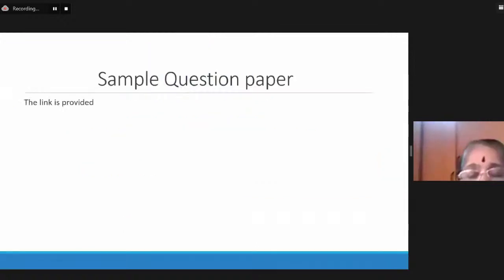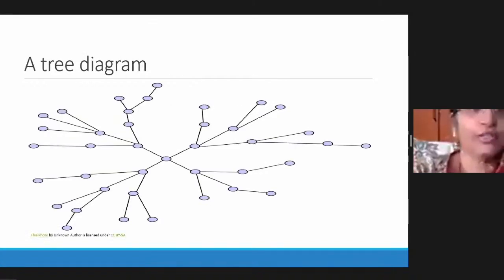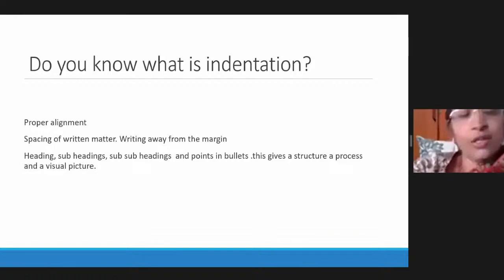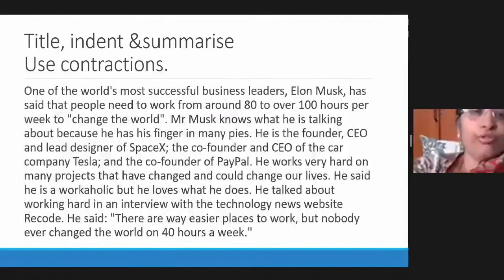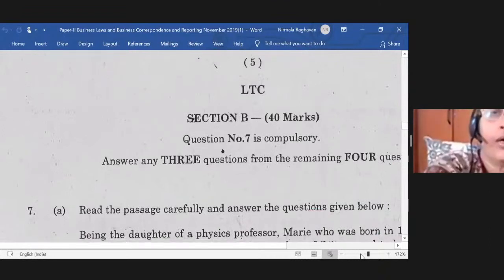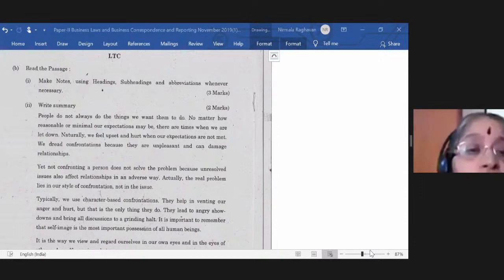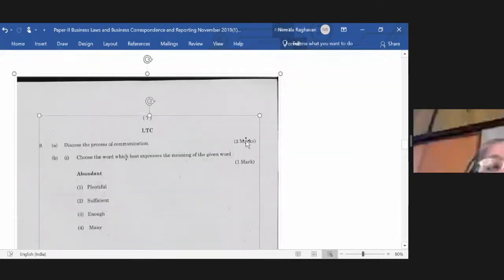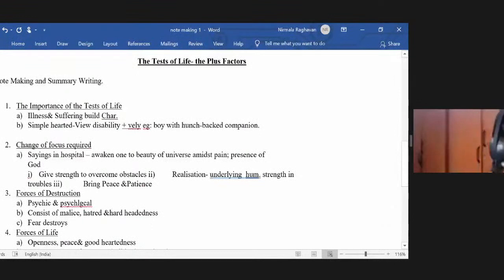Foundation Paper 2(Section B): BCR - Topic: Chapter-5 Note Making,Morning Session Date:16-04-2021